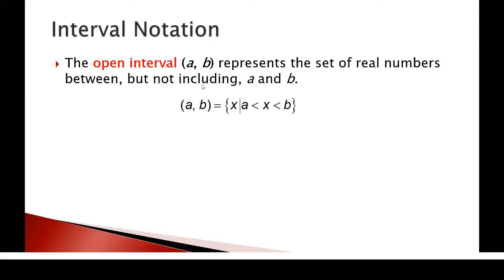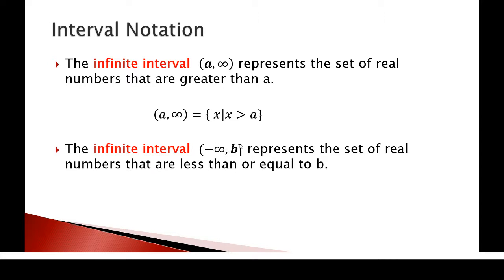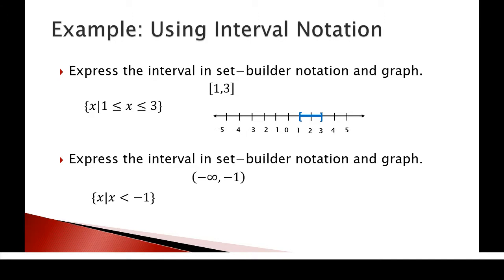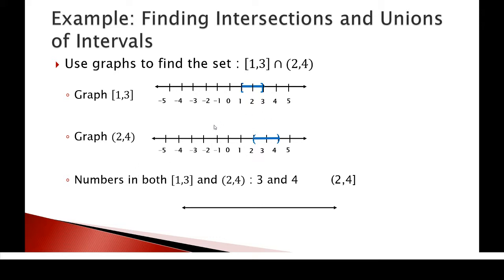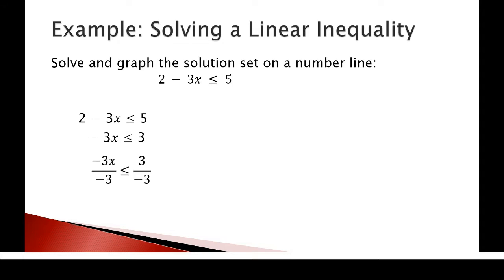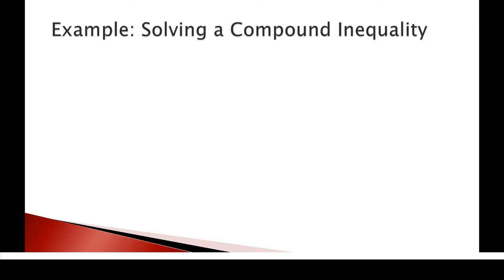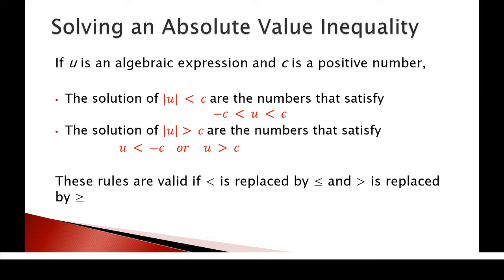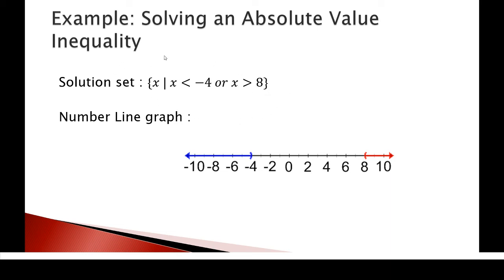1320-1.7-linear inequalities and absolute value inequalities